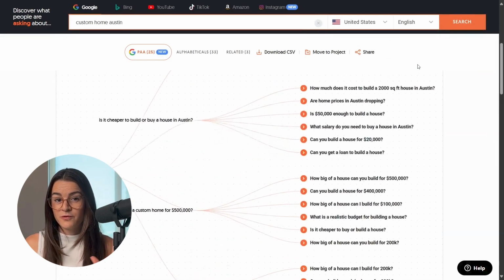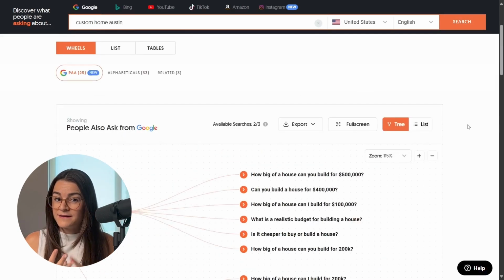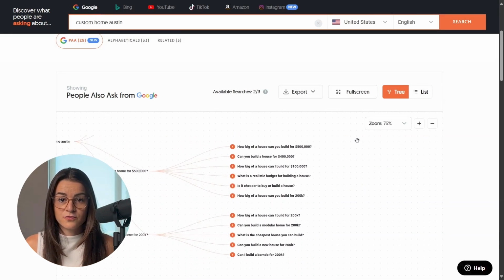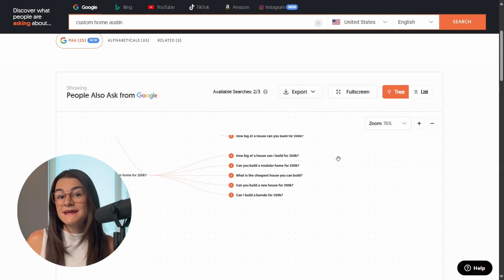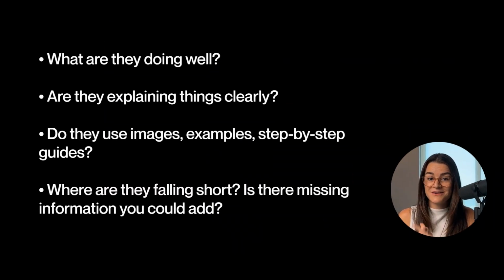Is SEO Really Worth It for Architects and Designers?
Many designers wonder, what is SEO, and if it's even worth the effort.

The truth is, search engine optimization (aka SEO) is crucial if you want to attract more of your dream clients instead of chasing them.

In this video, you’ll learn the SEO basics for architects and designers, and why it's one of the most powerful tools in your digital marketing toolkit.
Whether you're just starting out or looking to refine your online strategy, this is the easiest skill you’ll learn today that can lead to long-term business growth.

✅ Discover how SEO helps architects get found online
✅ Learn practical tips for beginners
✅ Attract better projects without relying on referrals

🎯 Watch now and start building visibility that brings real results.

Oh, and yes - it works across industries, not just for architects.

✨ Interested in Scaling Your Business Even Further?
Learn more about our Designers Business Accelerator program and how we can help you achieve your business goals